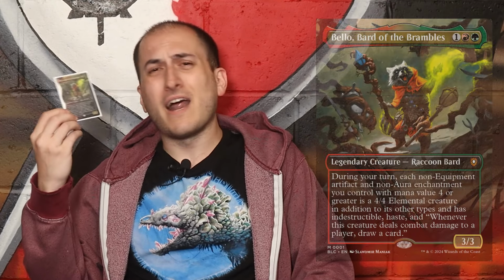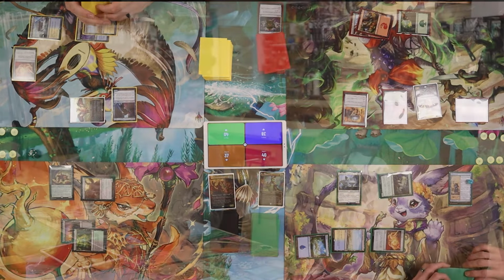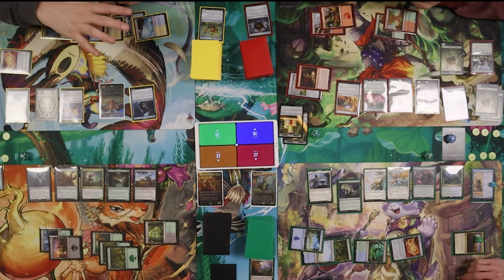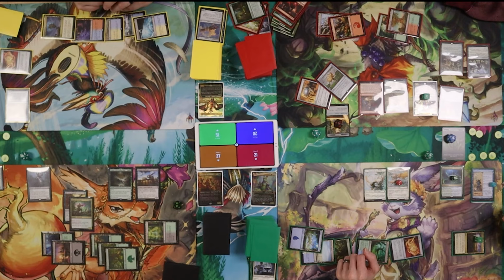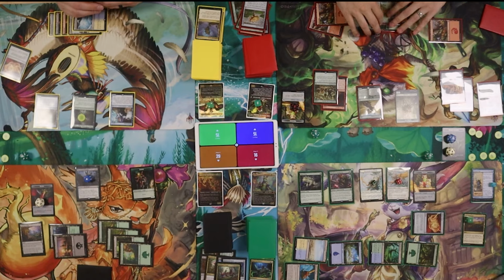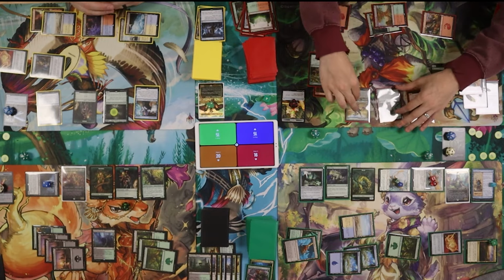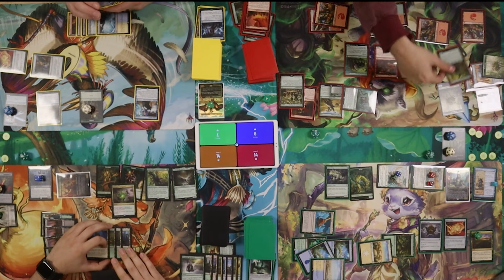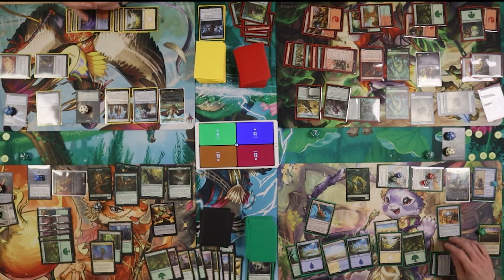Bloomburrow Commander Gameplay - Bello Vs. Hazel Vs. Ms. Bumbleflower Vs. Zinnia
Our Commander Gameplay of the Bloomburrow Decks!